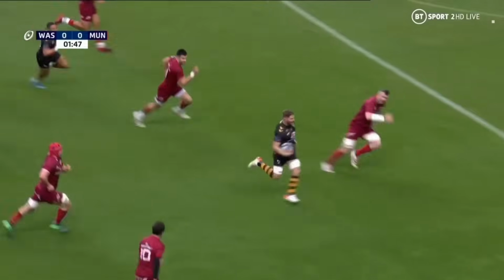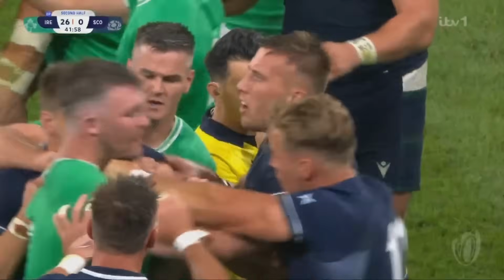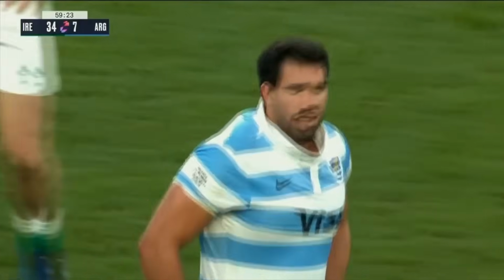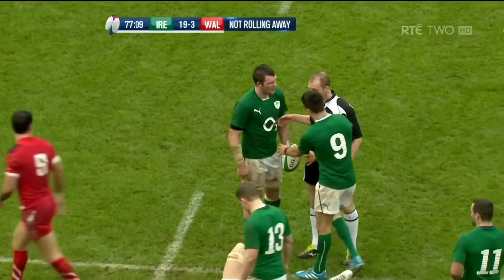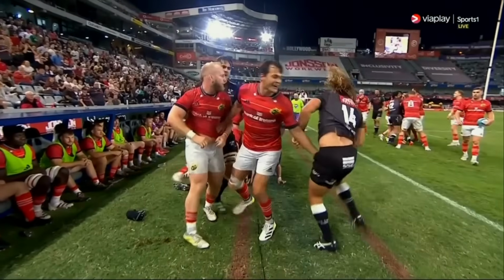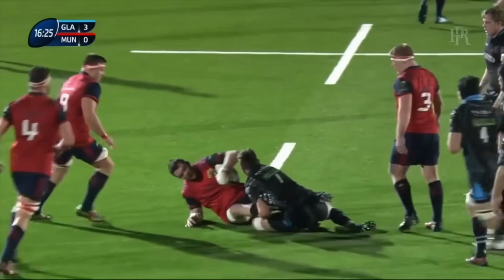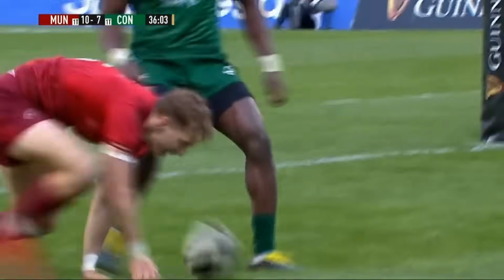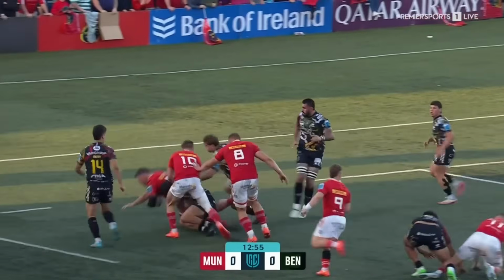THE WAR GOD | 20 minutes of Peter O'Mahony at his Rugby Best!